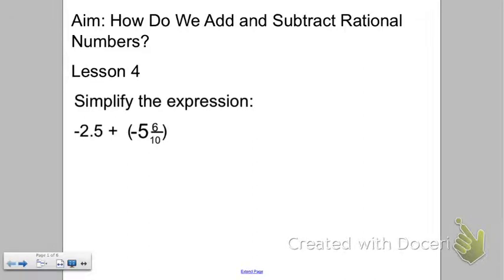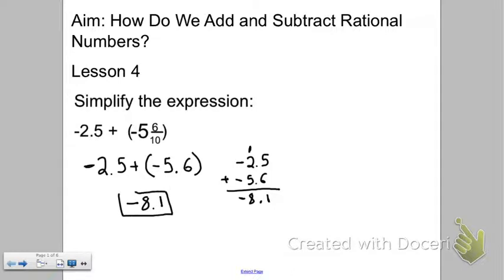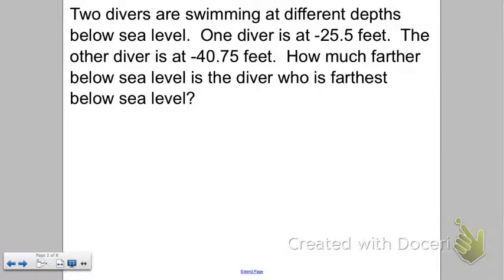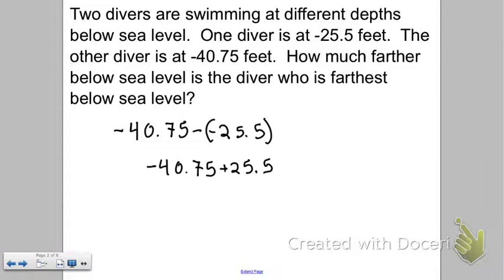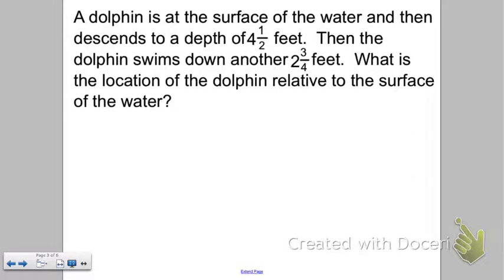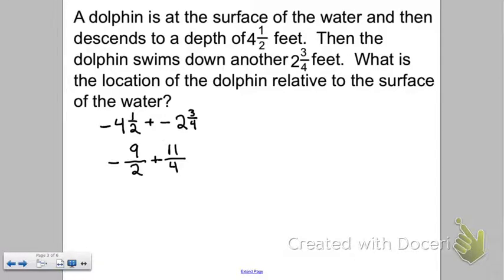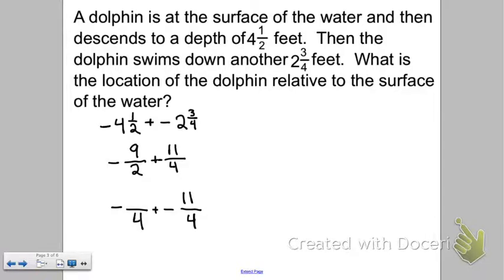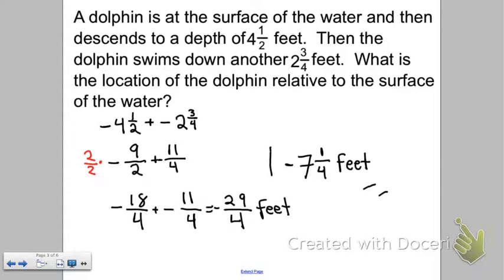Grade 7 Video 1.4 Add and Subtract Rational Numbers